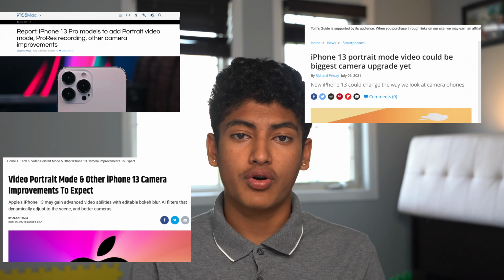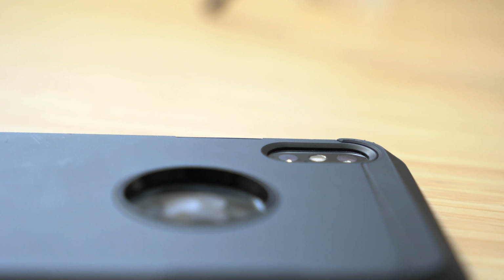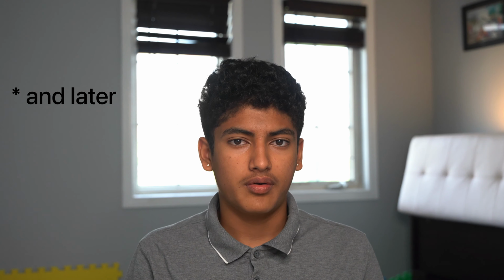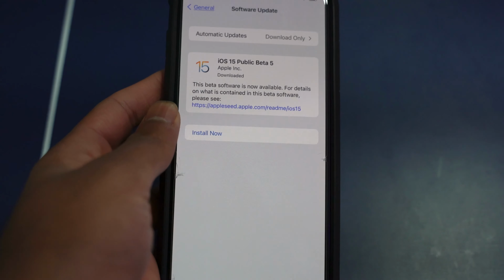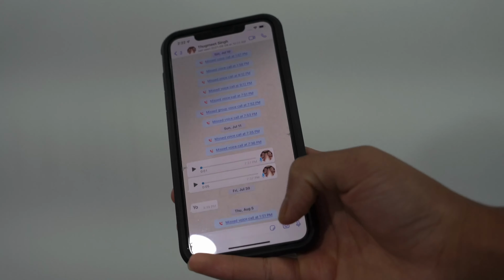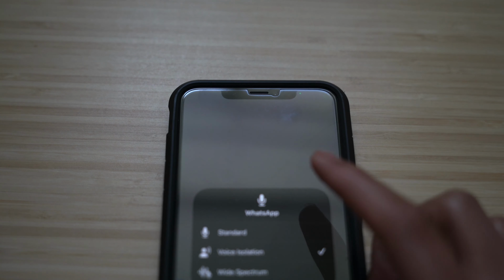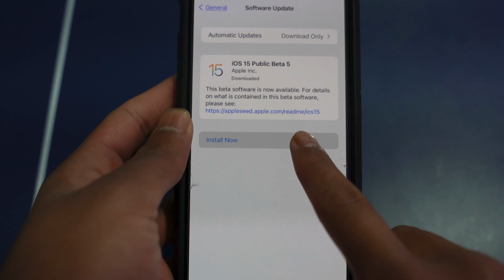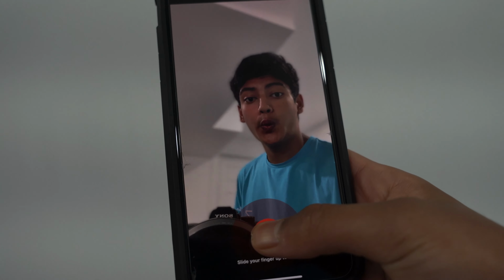Portrait Video Is HERE… kinda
I was fooling around with WhatsApp when I realized that the portrait video effect also technically means you can record portrait videos… here’s how!

Segments:

0:00 Portrait Mode Timeline
2:19 How To Get Portrait Video
3:48 TL;DW
4:29 Outro
CREDITS

Thumbnail: _gariisri_ (Instagram)